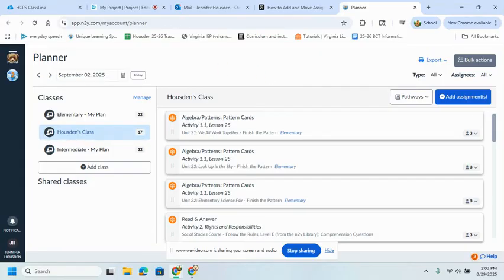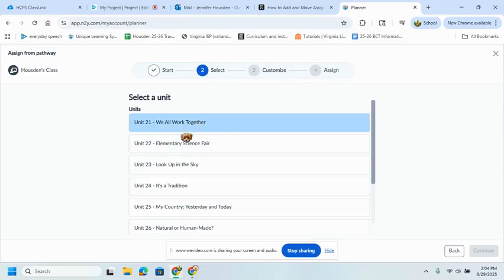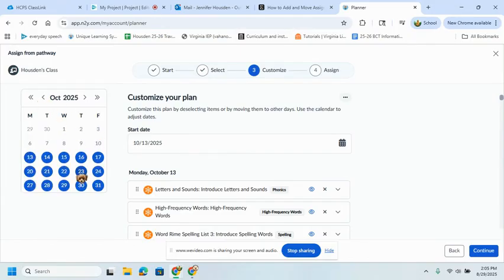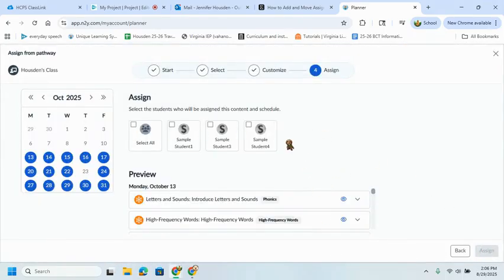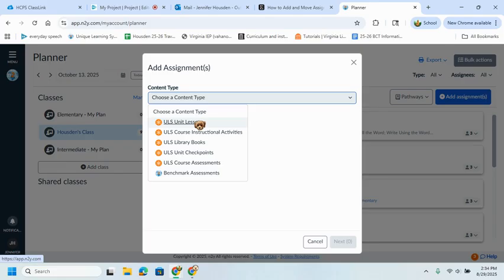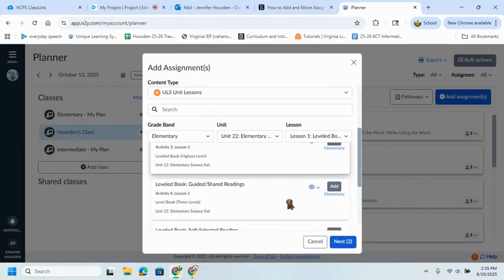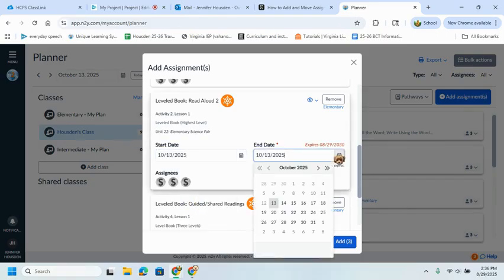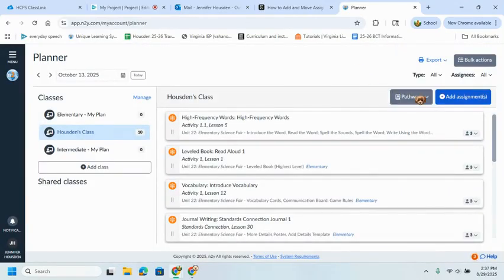Unique new platform for lessons